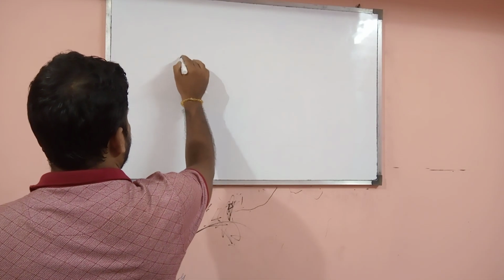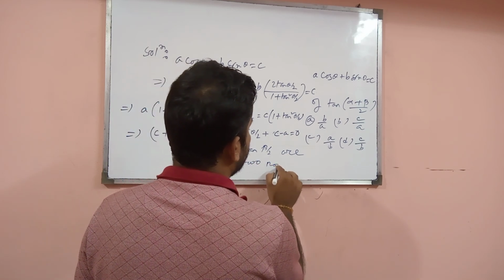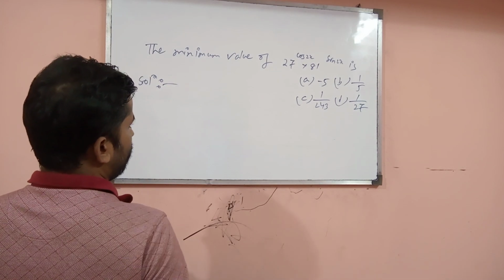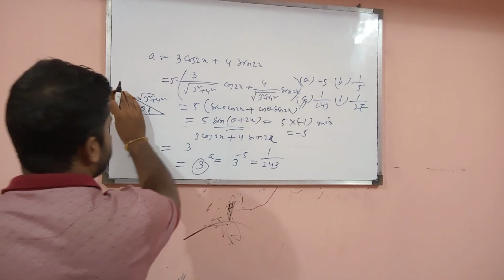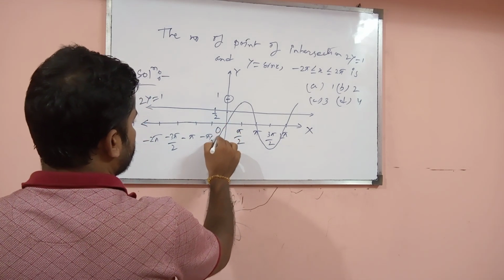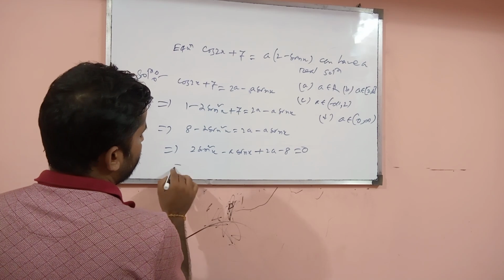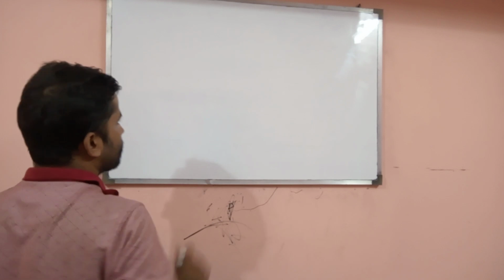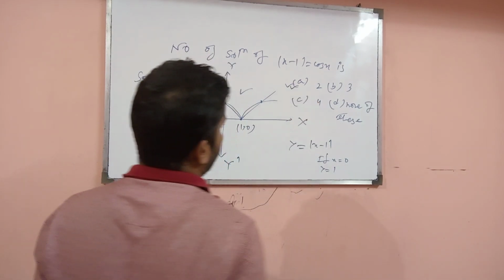Trigonometry part 3#JEE Mains #2024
Unlocking Trigonometry for JEE Mains

struggling with trigonometry for your JEE Mains prep?L let's simplify it together! in this video, demystify trigonometry covering essential ratios, identities, and problem solving technique. whether you're a beginner or aiming for perfection, this video has you covered.

what's included: understanding sine, cosine, tangent mastering trig identities, solving triangles effortlessly - real world applications.

pro tips for quick calculations